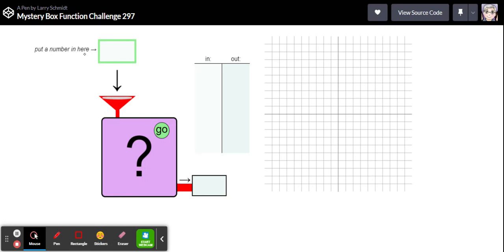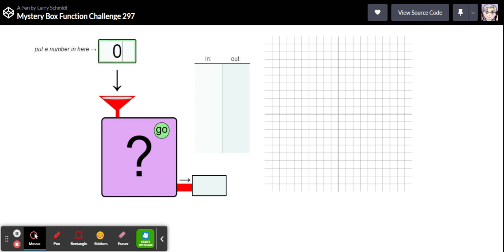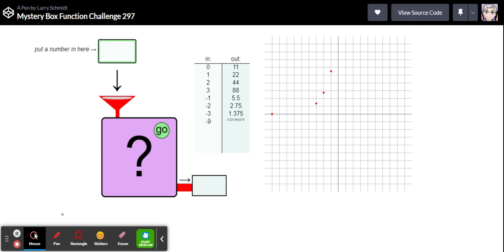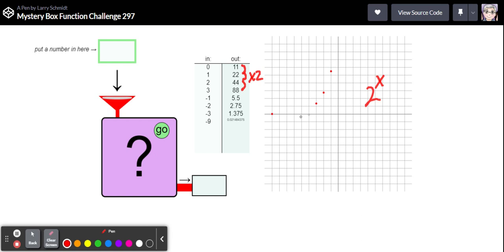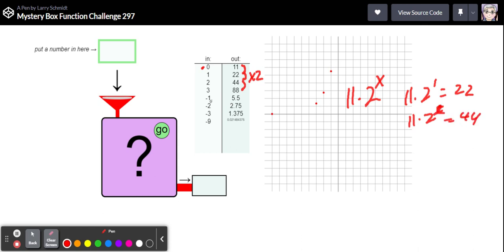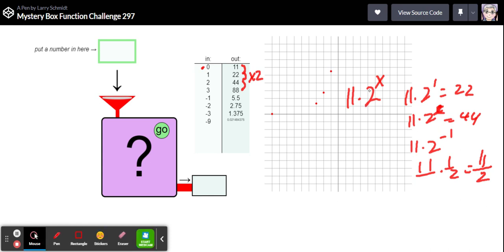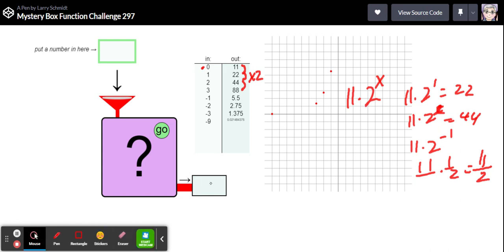Mystery Box Function Challenge 297